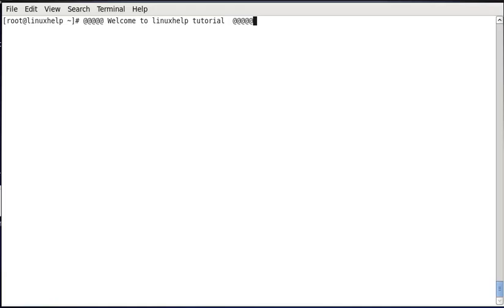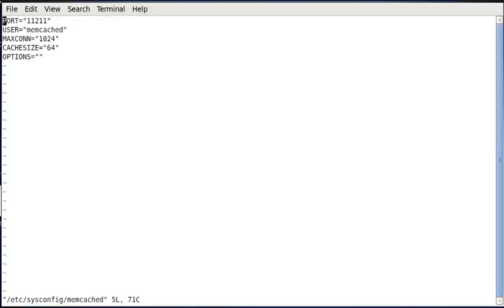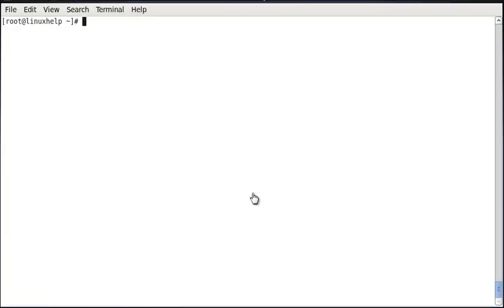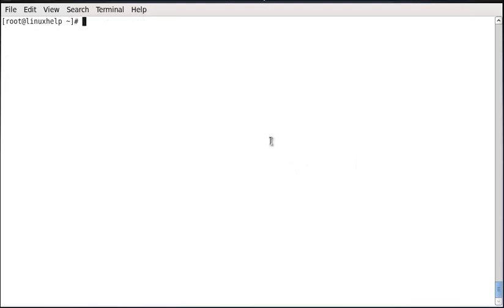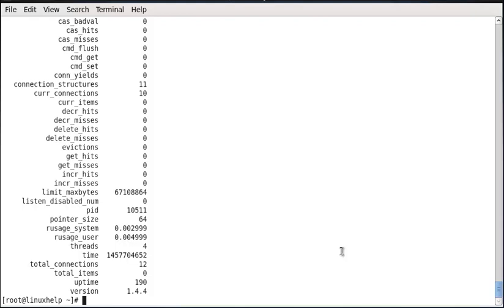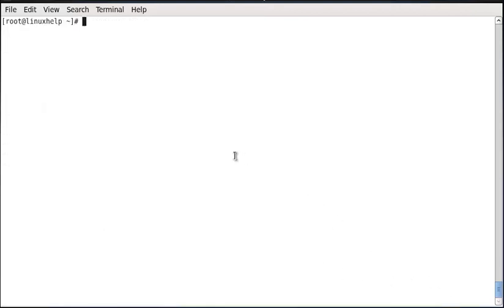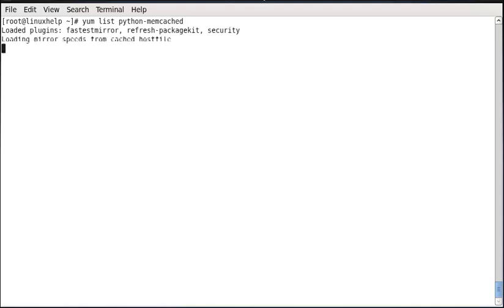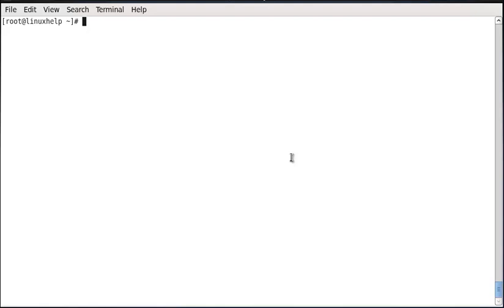How to install memcached cache tool in centos 6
Memcached Server on Fedora and CentOS is installed using YUM command. Memcached is memory object caching program. This video explains installation process.